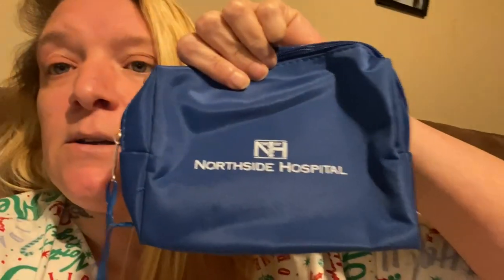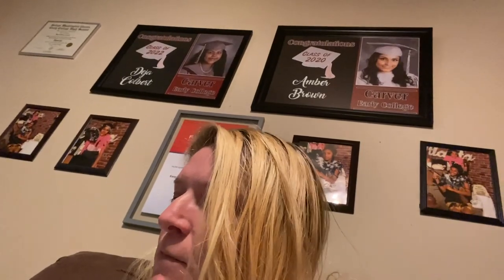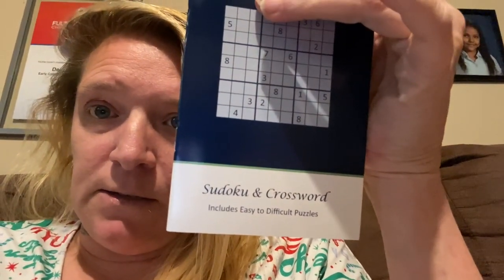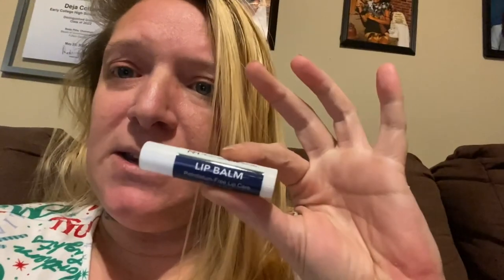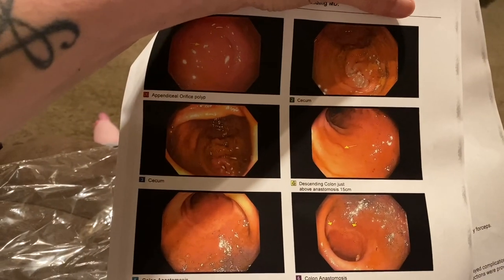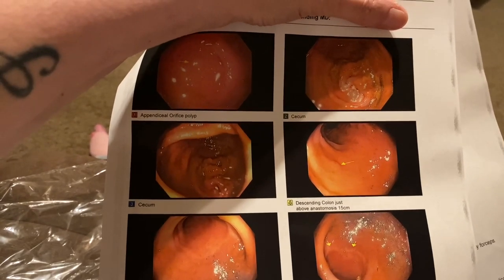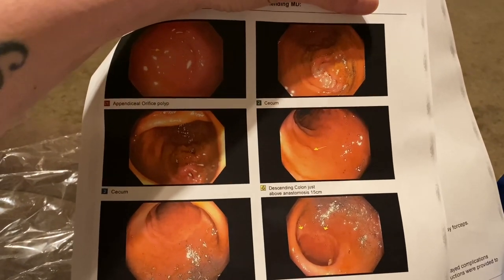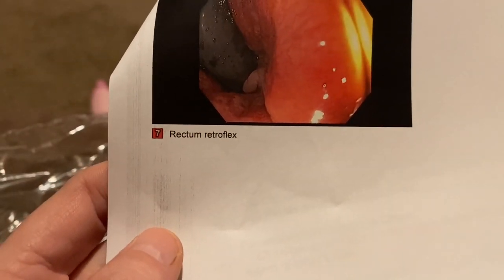COLONOSCOPY 2023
Two 6mm polyps were found